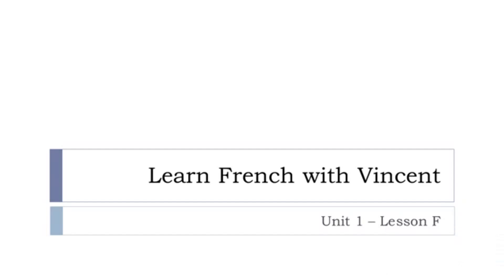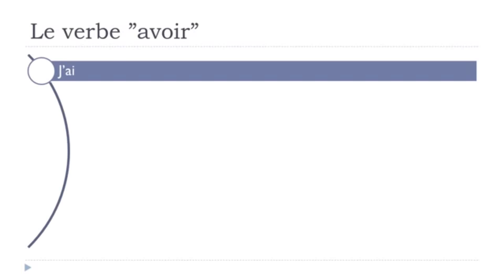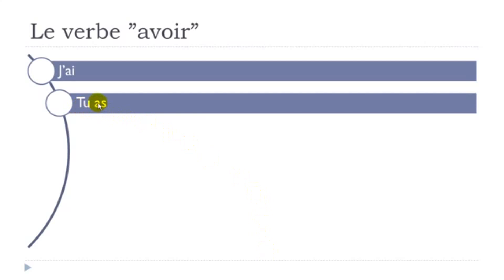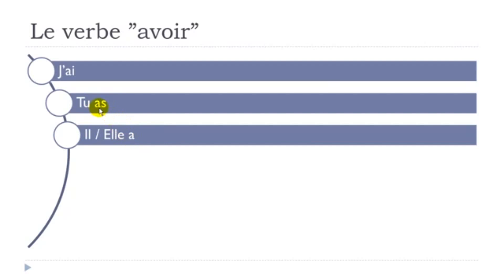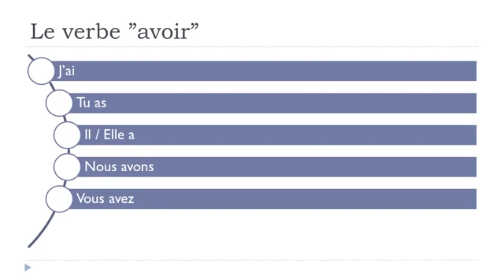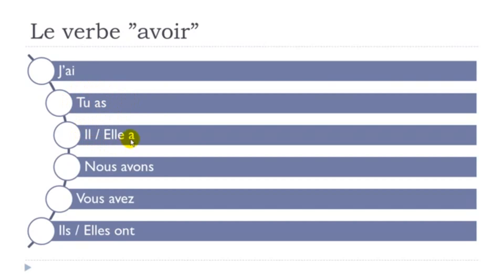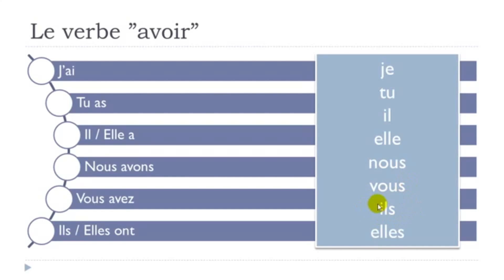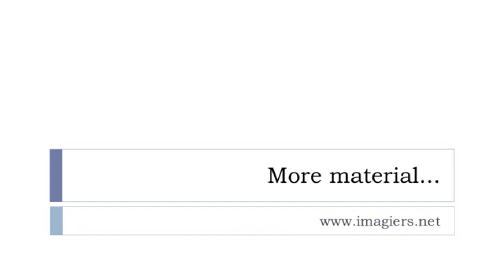Learn French with Vincent I Le verbe 'avoir'